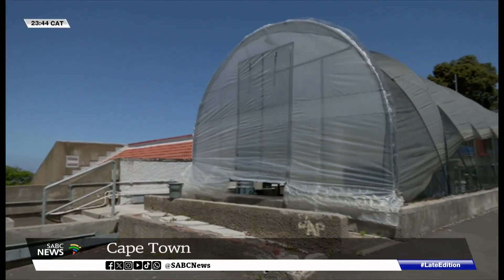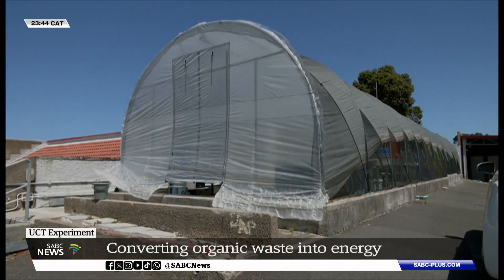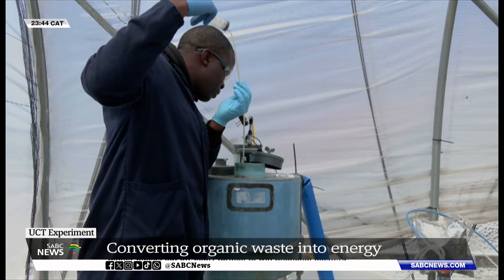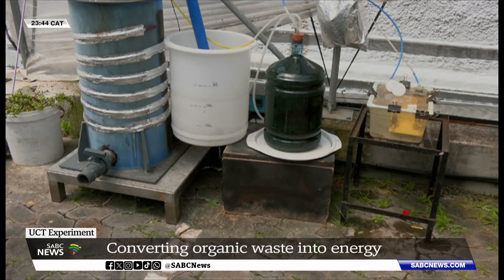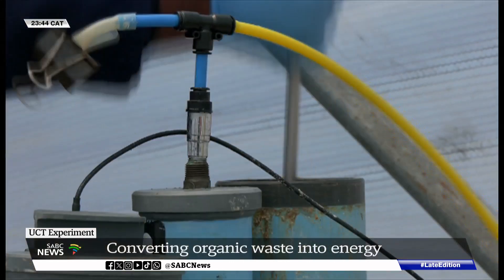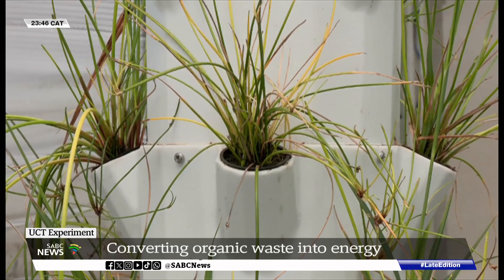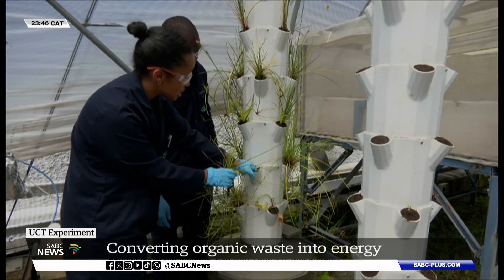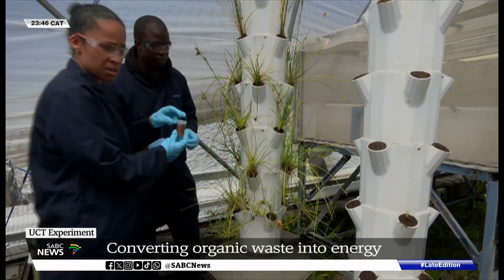UCT Experiment | Converting organic waste into energy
The Centre for Bio Process Engineering Research at the University of Cape Town is in the experimental phase of converting organic waste, such as food, into an energy source. Using the smallest of organisms, bacteria, the end result of the simple innovative system is, among others, fertilizer and gas. The five year study is hoped to be implemented on the campus in the form of vertical gardens.